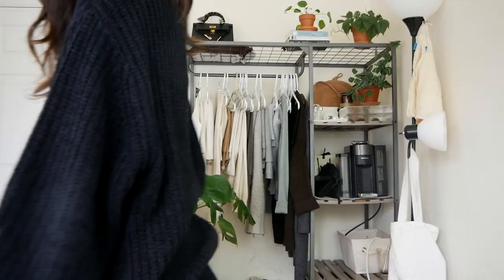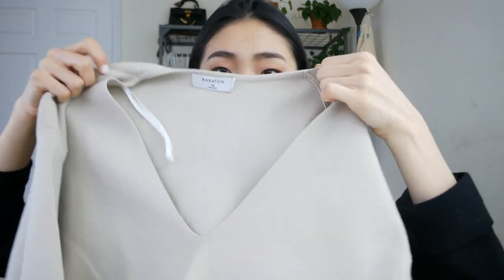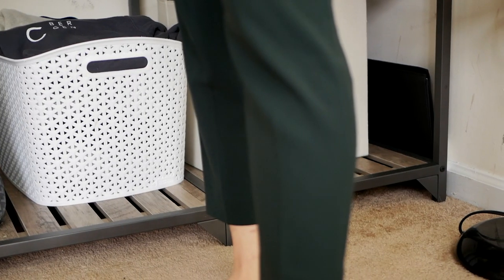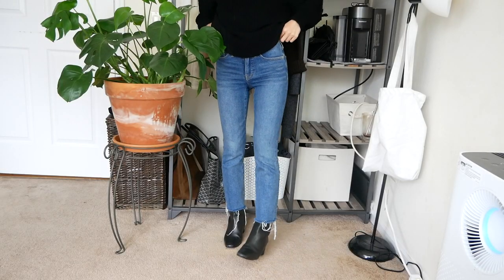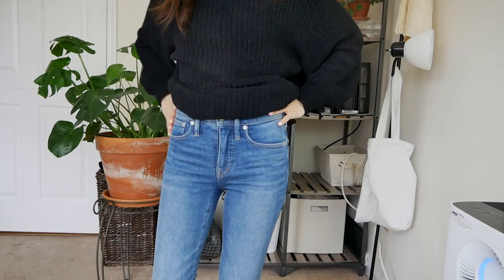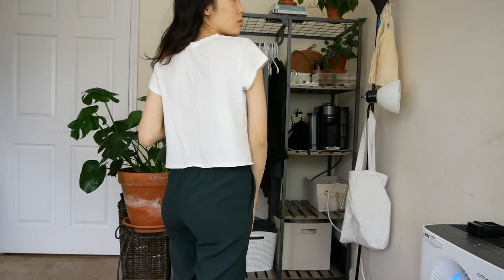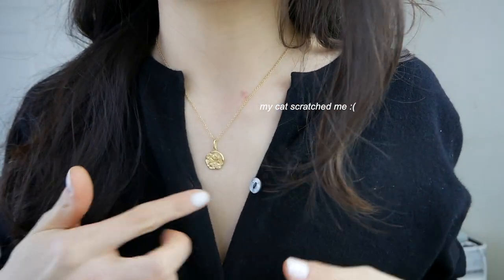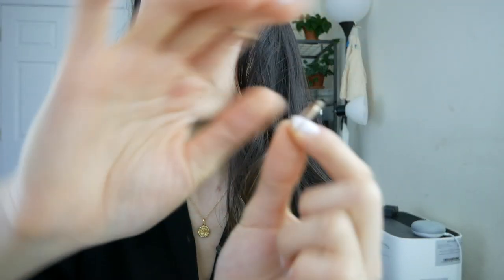My Most Worn Pieces | Minimal Wardrobe Essentials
These are my wardrobe essentials that I have been wearing everyday on- repeat.

ABOUT ME
Hi there! My name is Jackie and I’m from NJ/NYC area. On my channel you'll see videos about quitting my full-time job and starting youtube, beauty, skincare routines, lifestyle vlogs, and etc. Thanks for stopping by and I hope you enjoy!